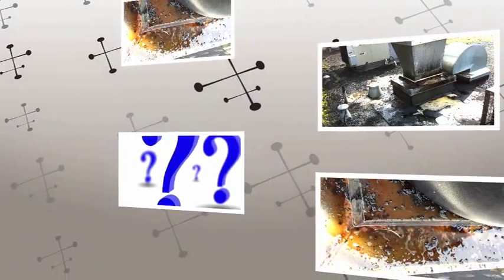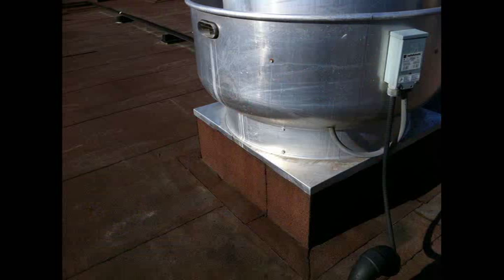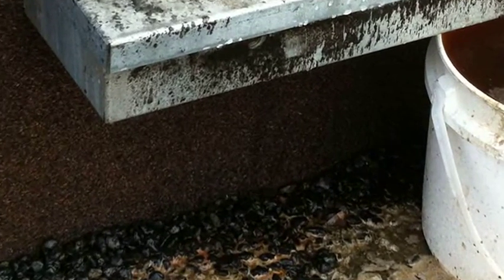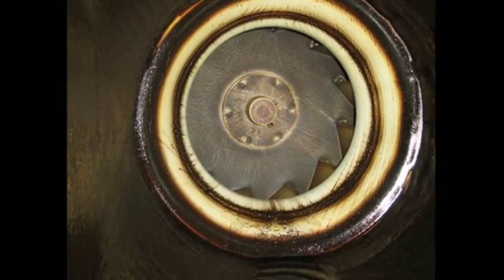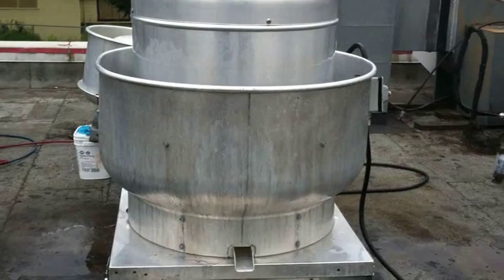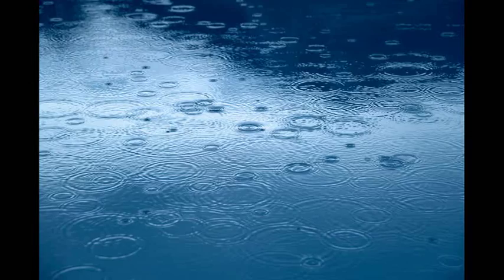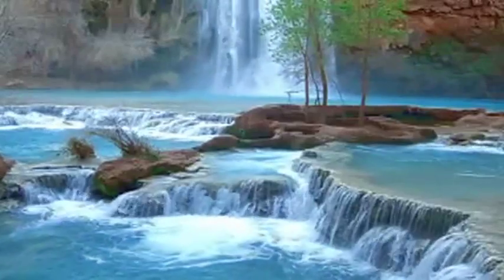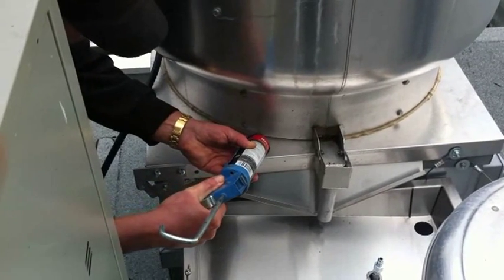SRS EFI 2014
SRS EFI 2014  Grease Containment for Kitchen exhaust systems